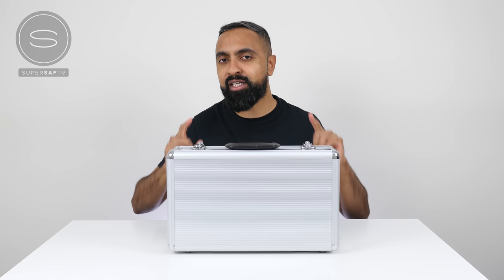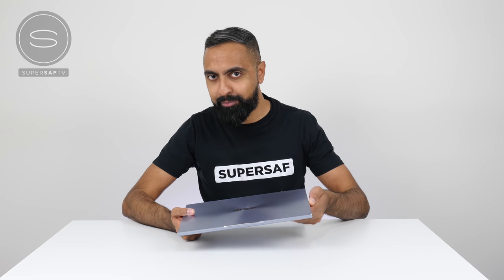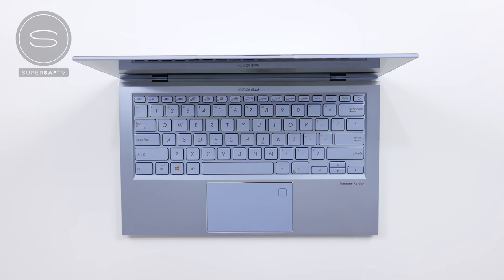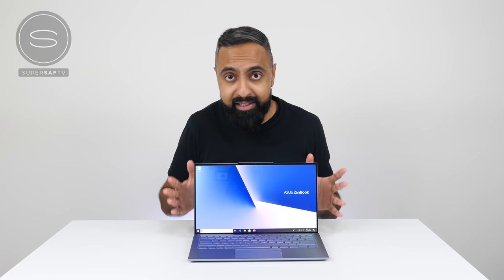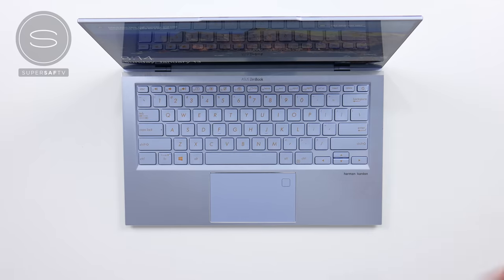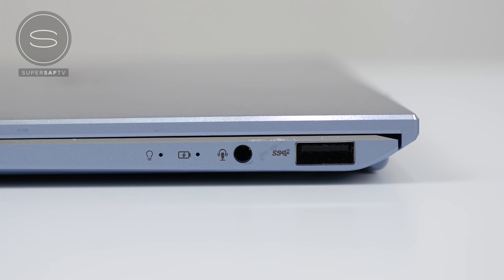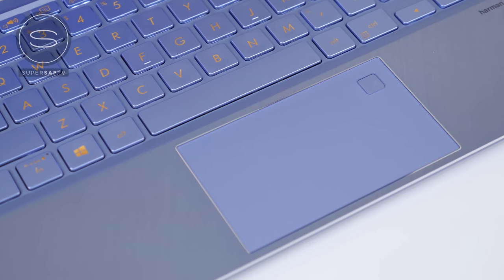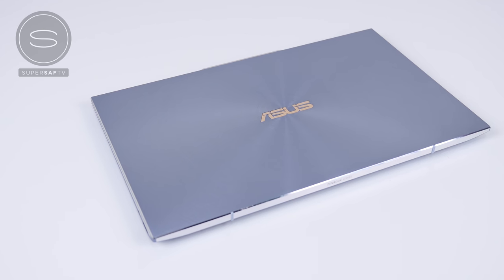The Almost Bezel-less Laptop - ASUS ZenBook S13 Unboxing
Unboxing the ASUS ZenBook S13 (UX392)

The ASUS ZenBook S13 (UX392) features 13.9-inch NanoEdge Display, with The World's Slimmest Bezels and Largest 97% Screen-to-Body Ratio, is 12.9mm thin, weights 1.1KG, up to 8th Gen Intel® Core™ i7-8565U processor, NVIDIA® GeForce® MX150, 1TB PCIe SSD, 16GB RAM, 50Wh battery and ErgoLift hinge.